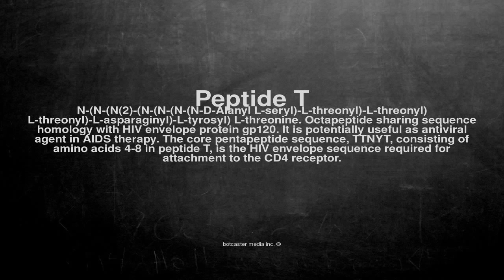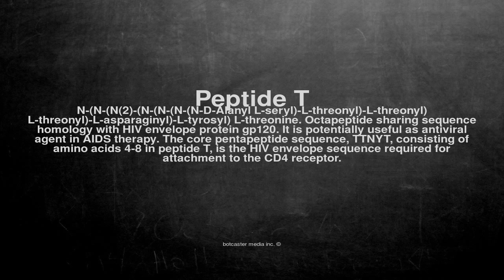Medical vocabulary: What does Peptide T mean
What does Peptide T mean in English?